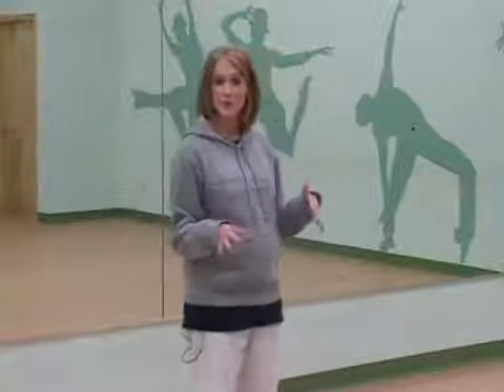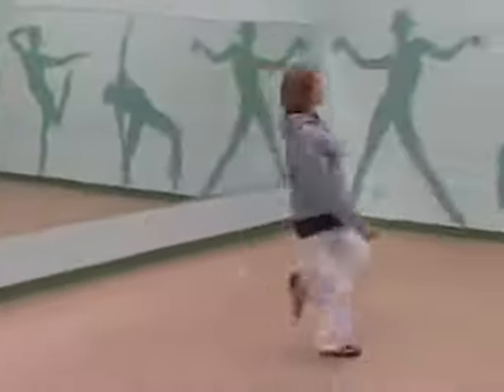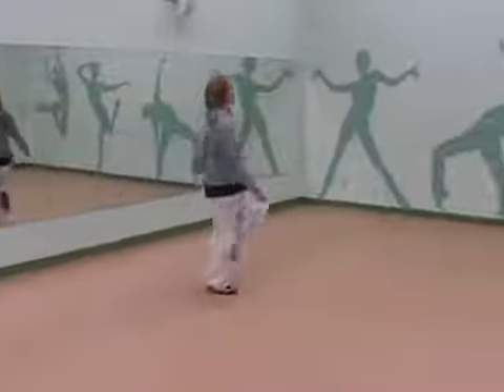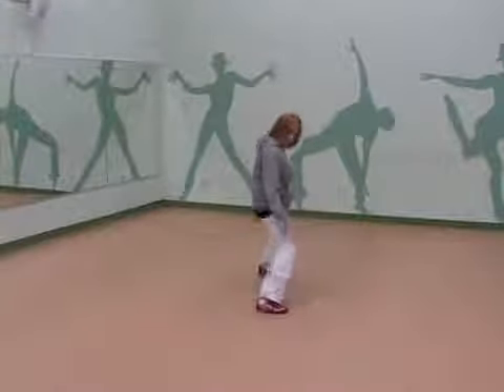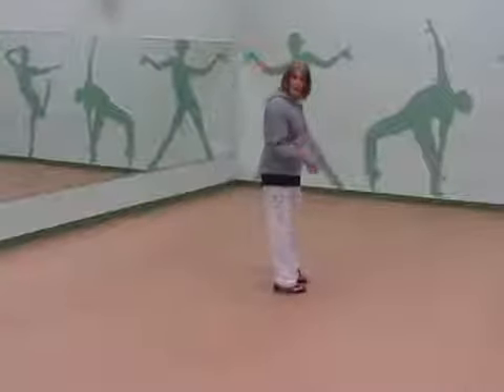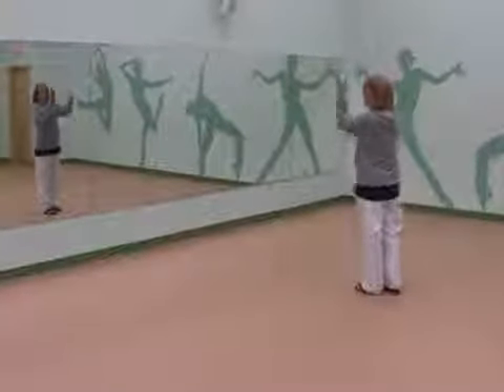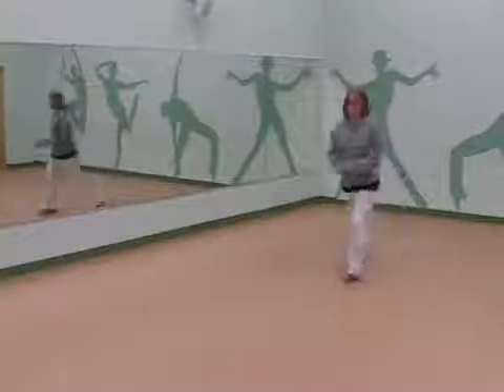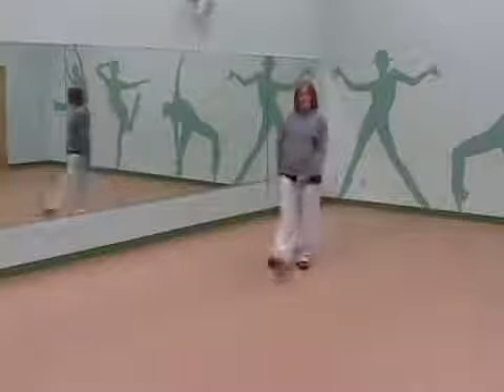Hip-Hop Dance Beginning Across The Floor Movements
Hip-Hop Dance Beginning Across The Floor Movements. Part of the series: Hip-Hop Stretches & Floor Work. For hip-hop dance, across the floor movements helps to piece different elements of hip-hop warm-ups together. Do beginning across the floor movements for hip-hop dance with tips from a professional dancer and dance instructor in this free video on hip-hop dance.